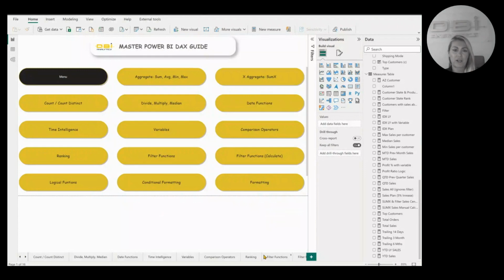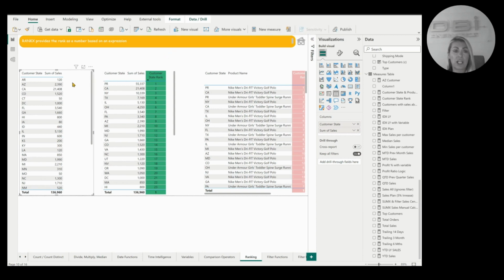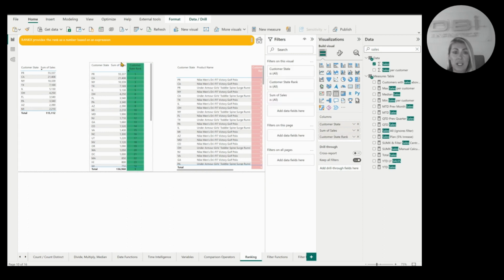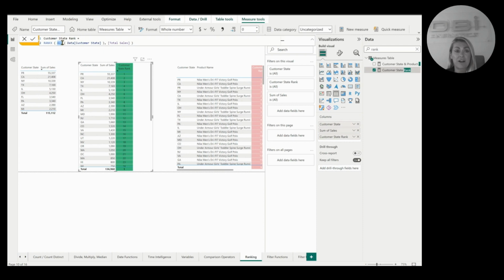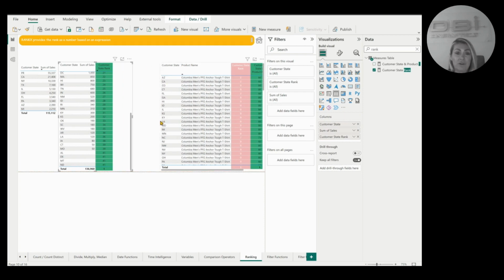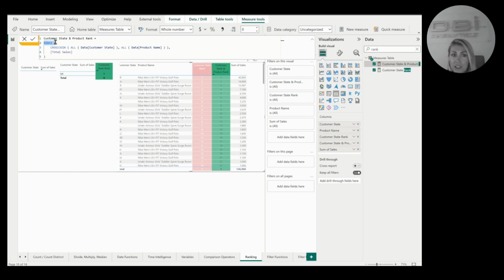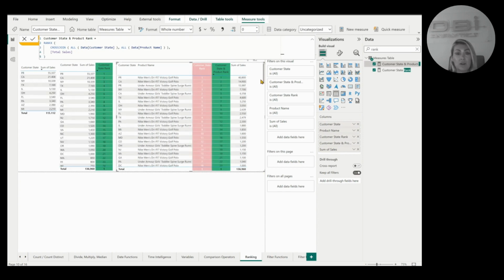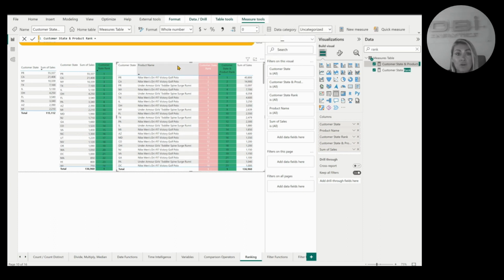RANKING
I am using Tubebuddy for the best video analytics!